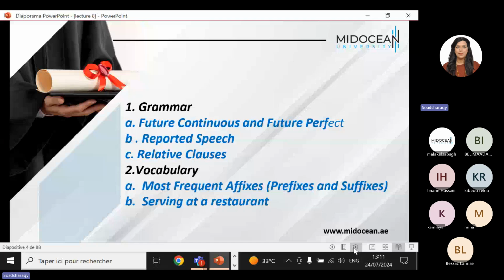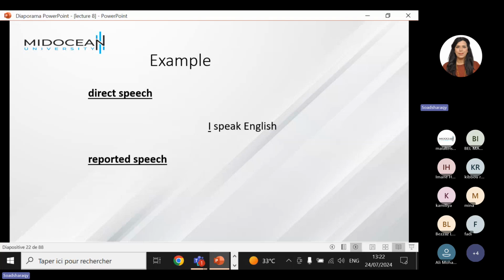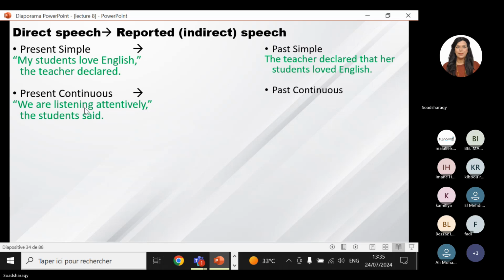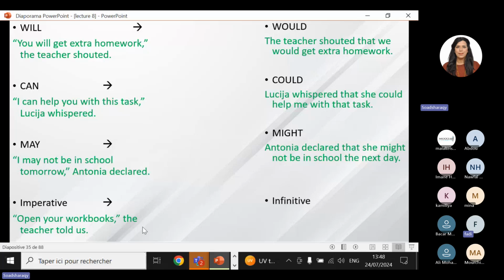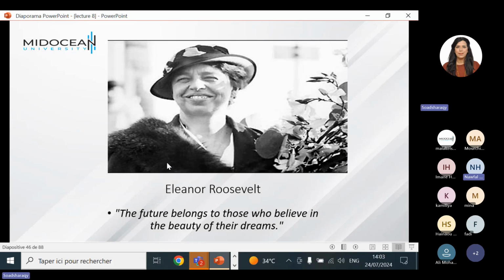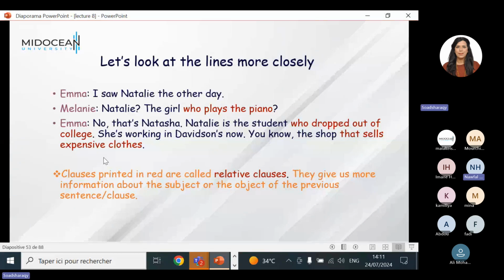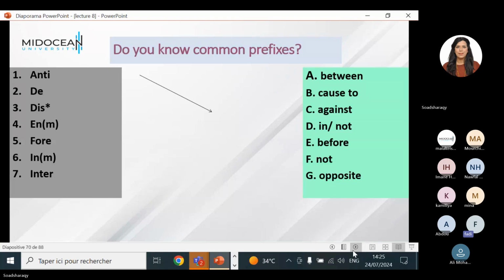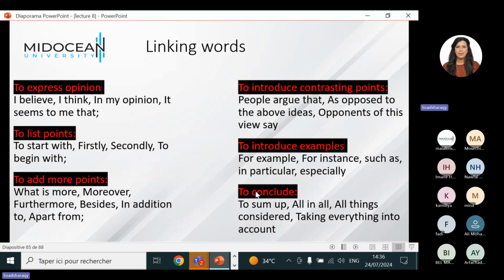Université Midocean - Apprentissage de la Langue Anglaise Cours 8